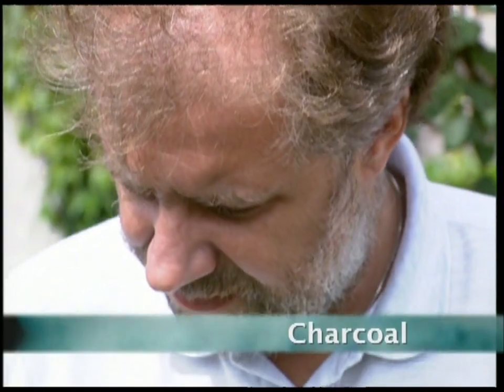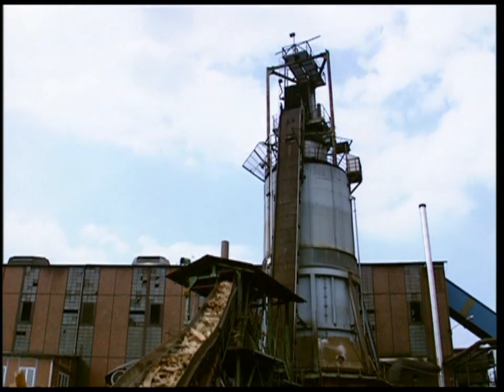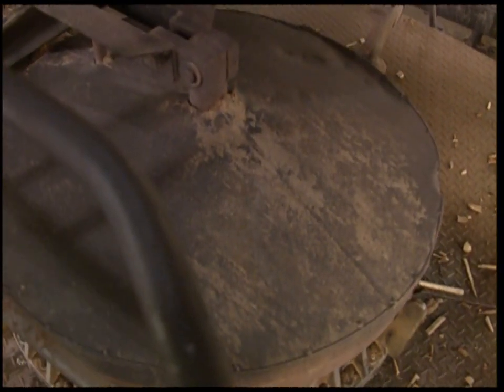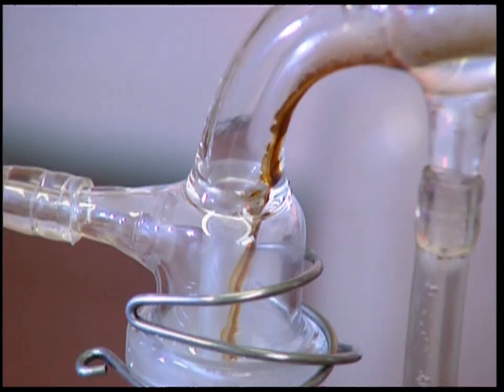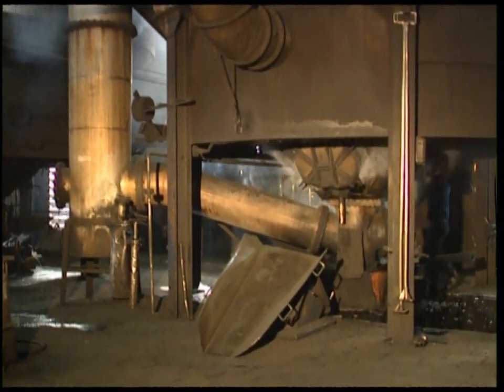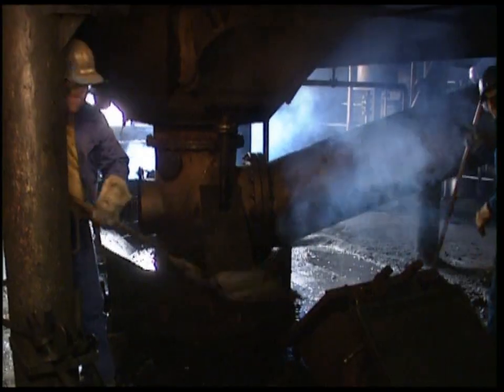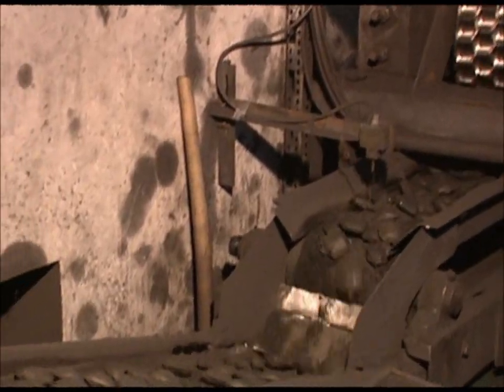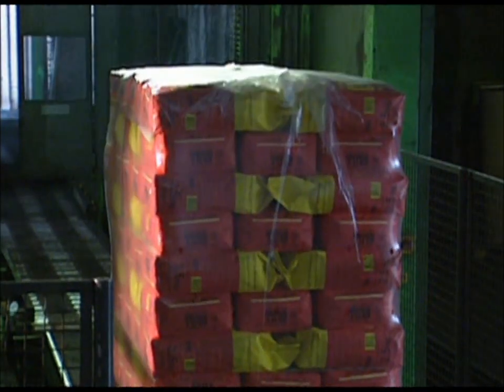HOW IT WORKS - Charcoal